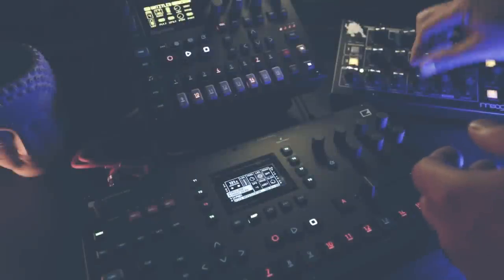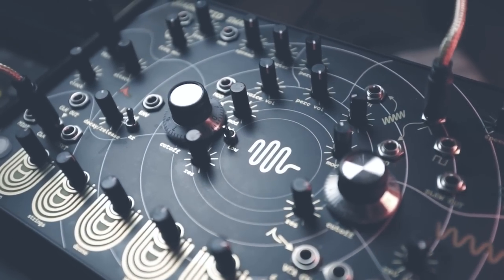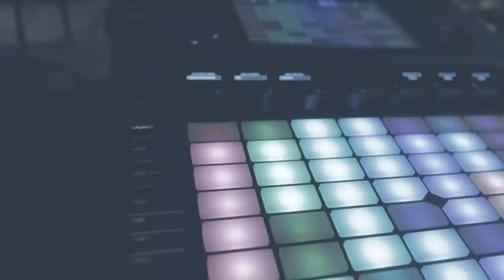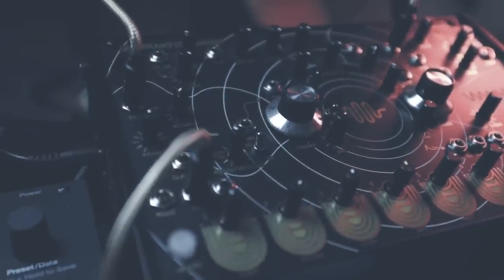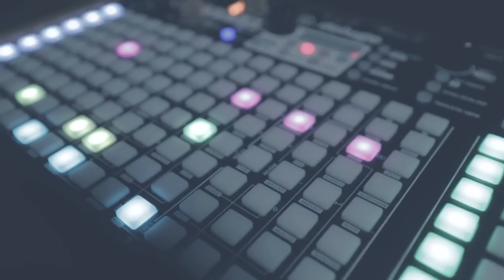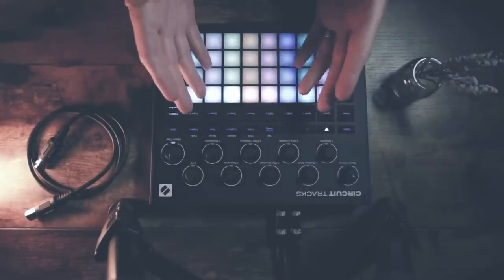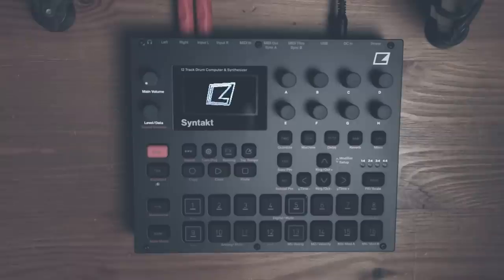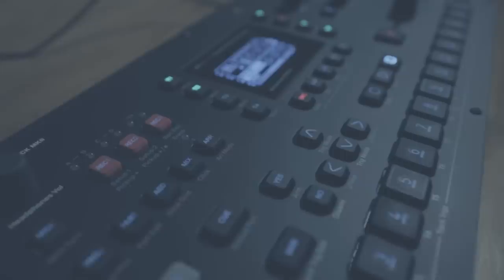Syntakt vs. Analog Rytm vs. Digitakt: My Thoughts On Elektron Drum Computers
This video will compare the current line up of Elektron Drum Computers- The Syntakt,  Analog Rytm, and Digitakt. We will discuss the similarities and differences between them as well as who/ what each unit is best suited for.